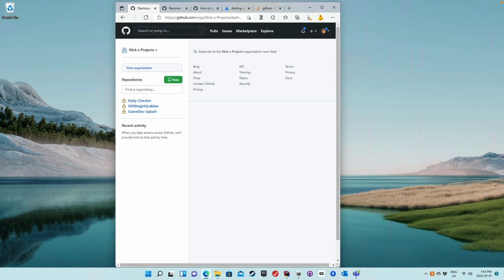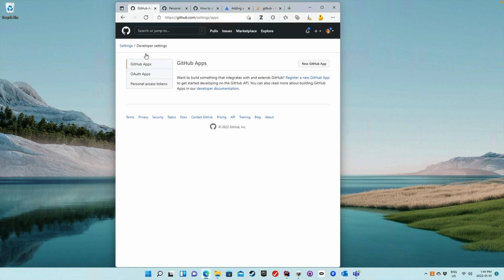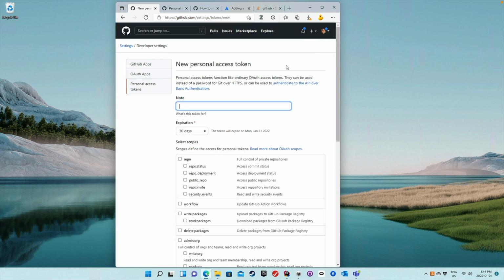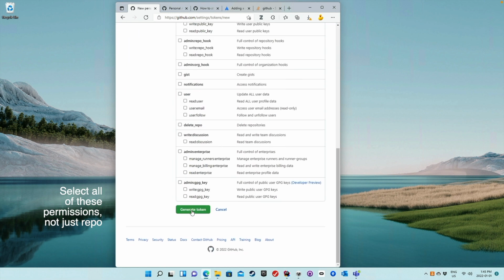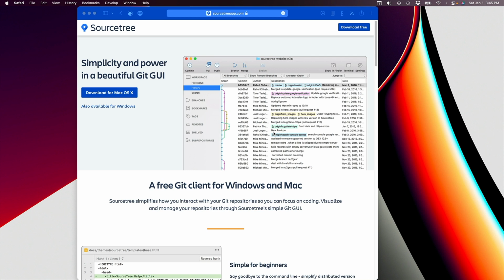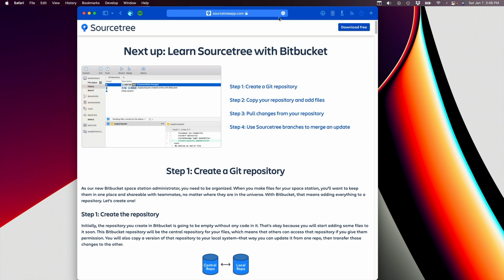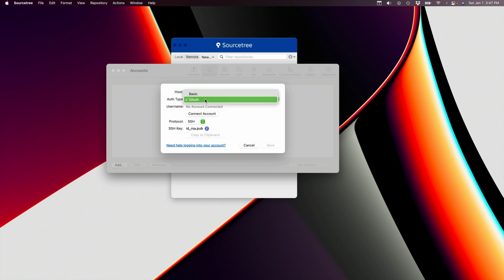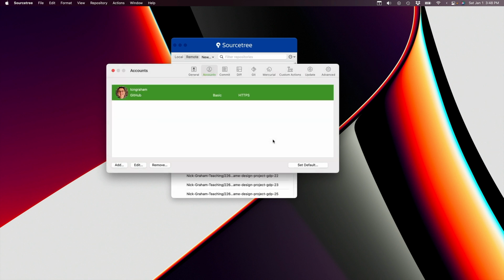Configuring SourceTree for GitHub (Mac version)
Shows how to use a personal access token to connect SourceTree to your GitHub repository